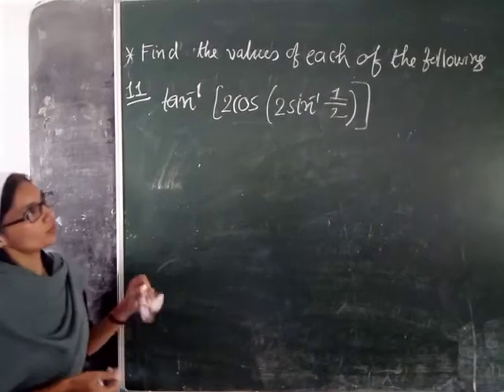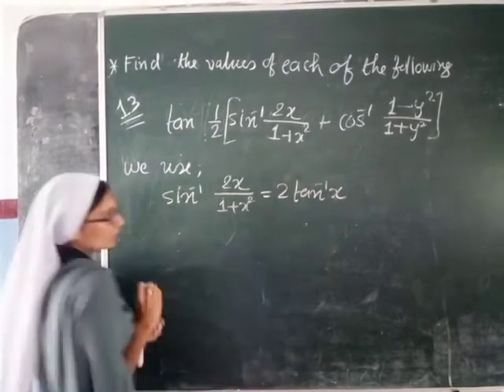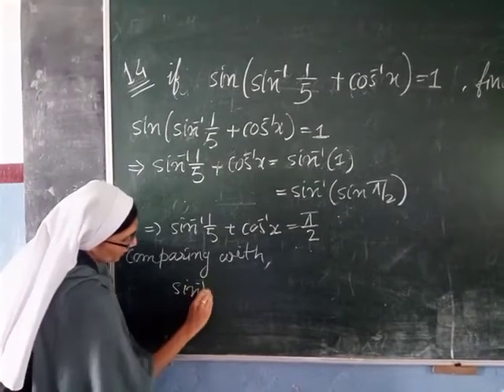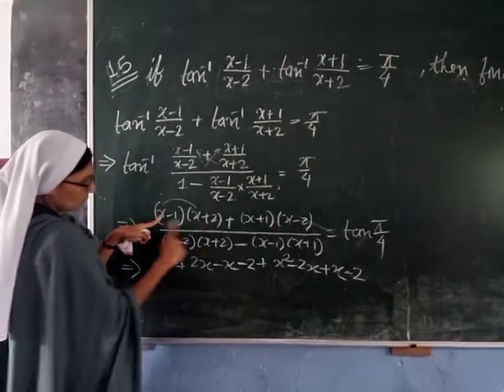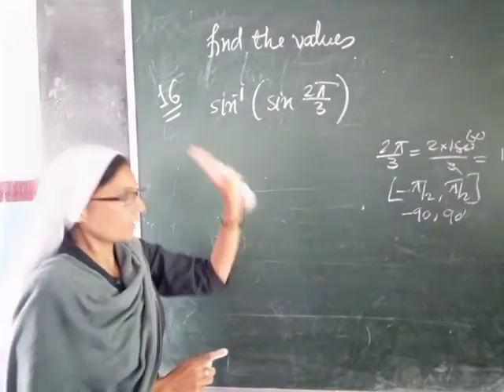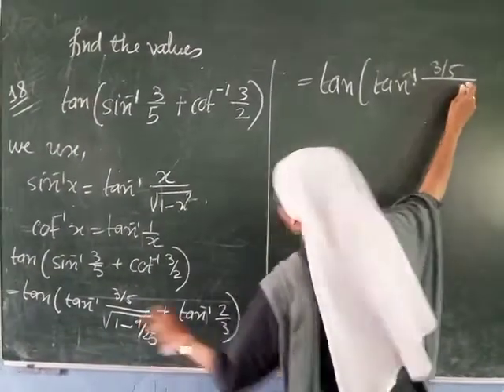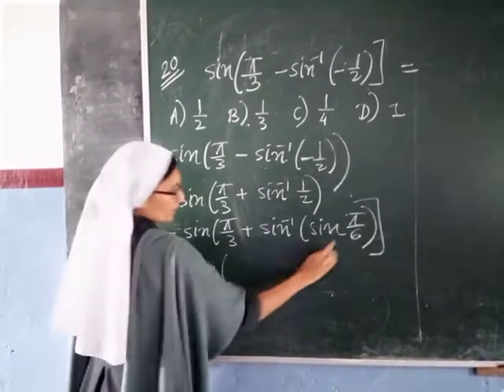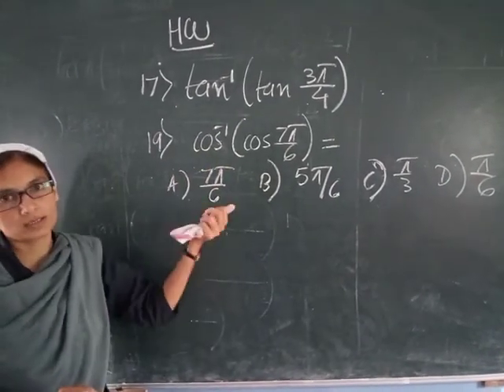Exercise 2.2 Q. 11, 12, 13, 14, 15, 16, 18, 20, 21